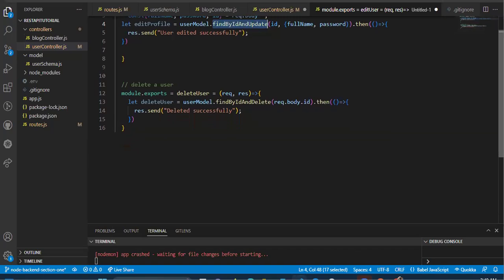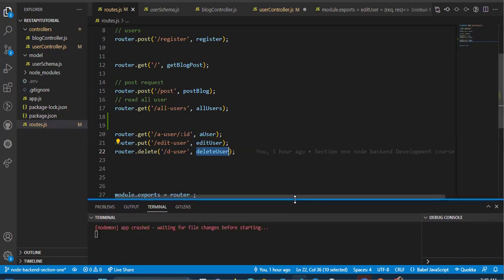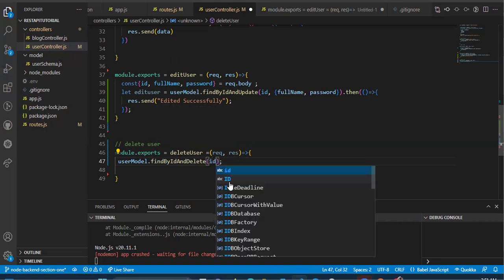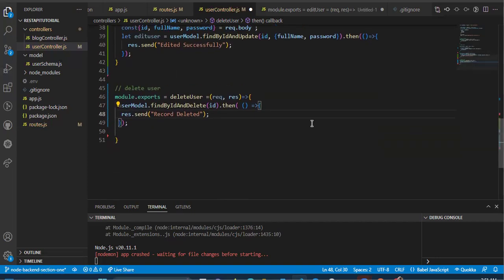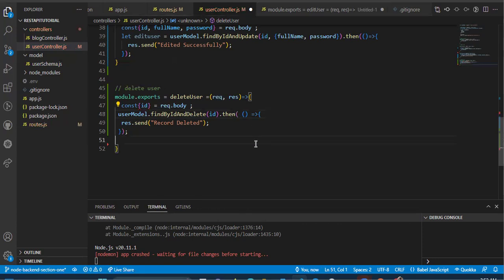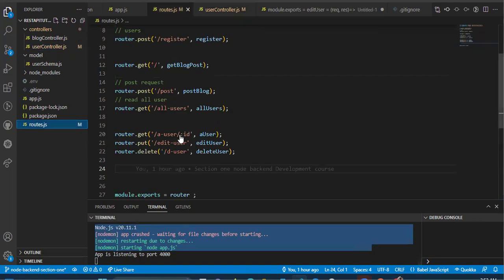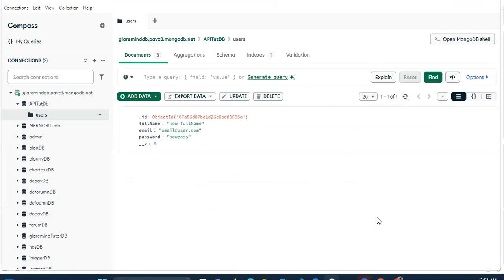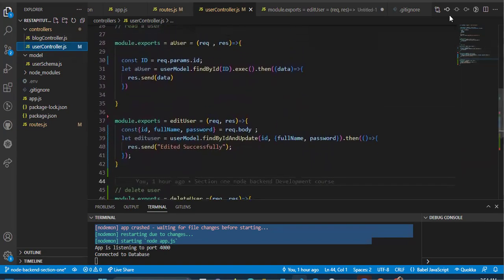15 HTTP DELETE REQUEST WITH NODE-EXPRESS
To make a DELETE request using Node.js with the Express framework, you would typically define a route that listens for DELETE requests at a certain URL endpoint and then perform the required action (like deleting a resource from a database). Here’s an example of how to set this up in Express: